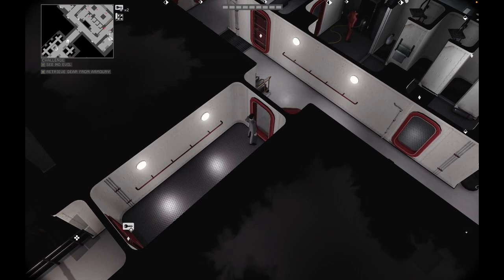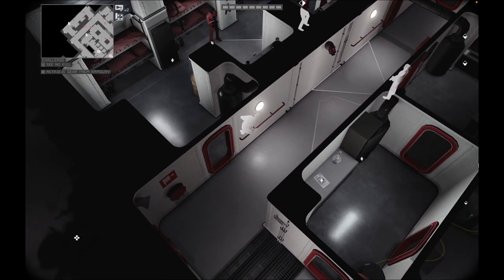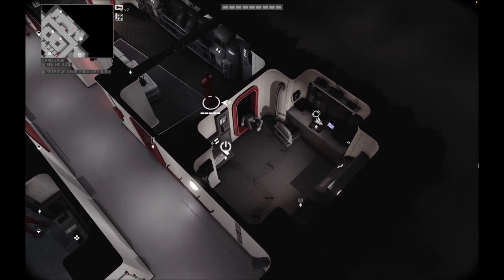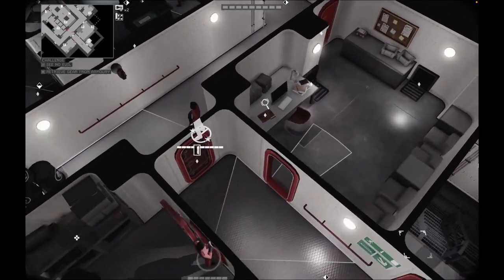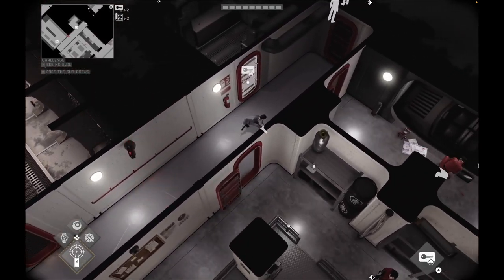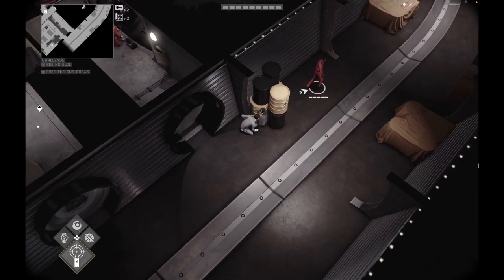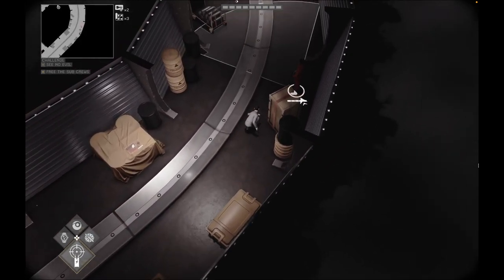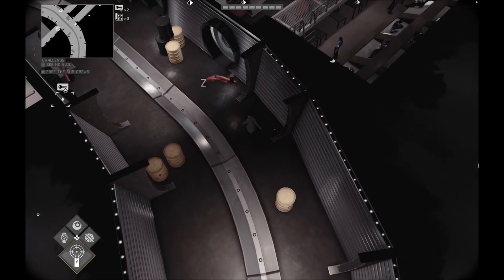Chapter 3 | Mission 6 | Challenge mode #1 | Walkthrough | Cypher 007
In this video i help you with challenge mode 1 in Cypher 007

Cypher 007